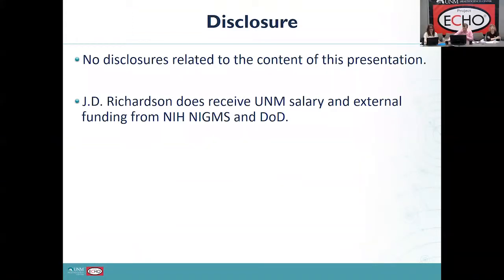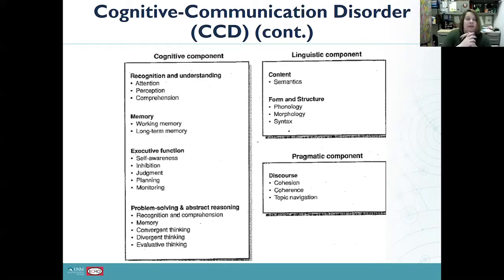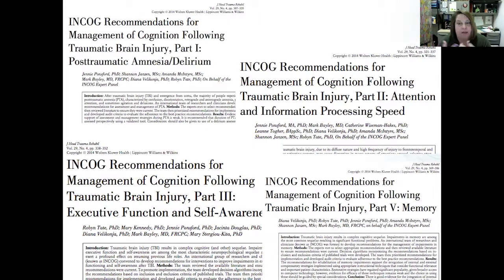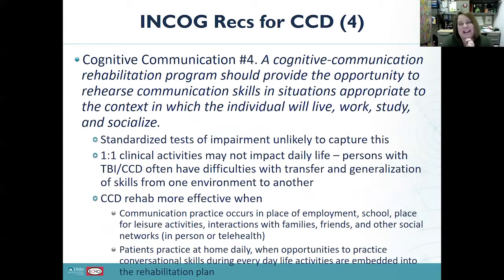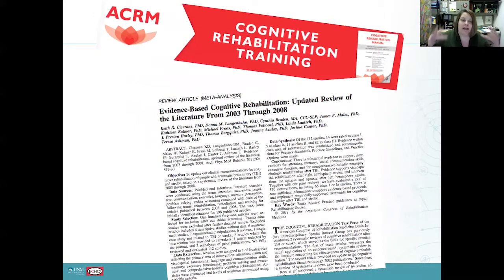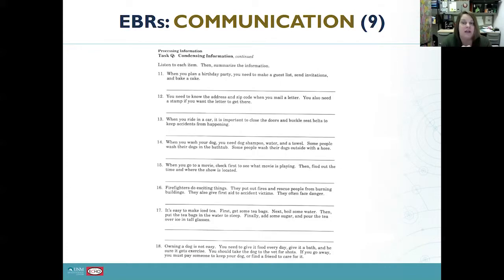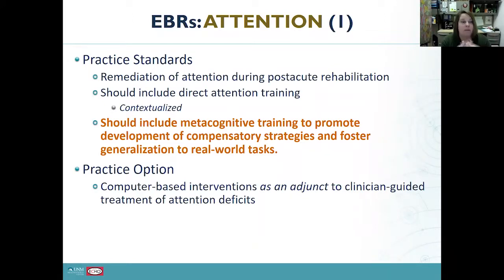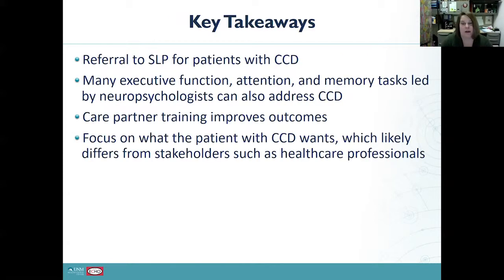Integrative Cognitive Rehab - Activities for Cognitive-Communication Disorder 2019-04-10